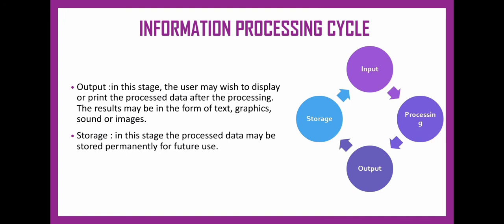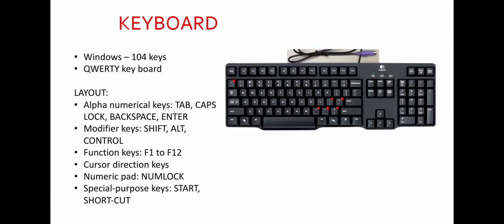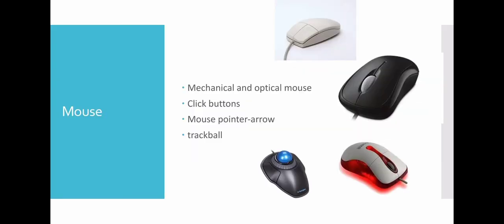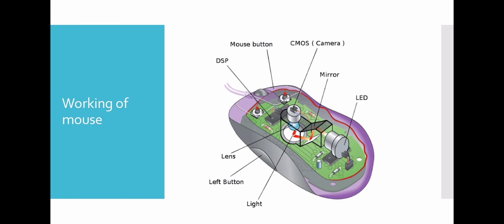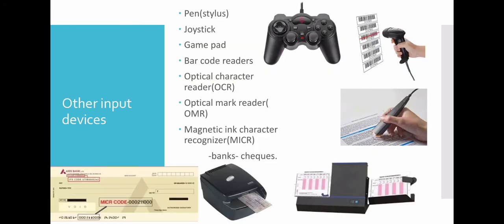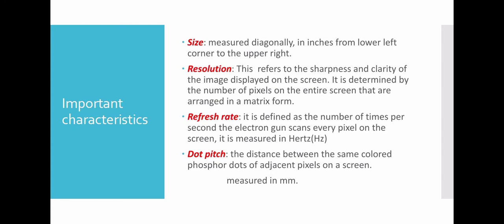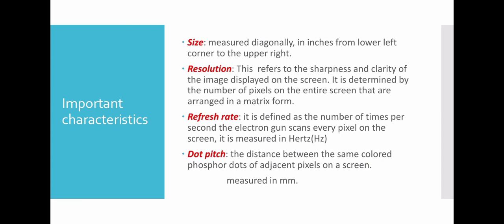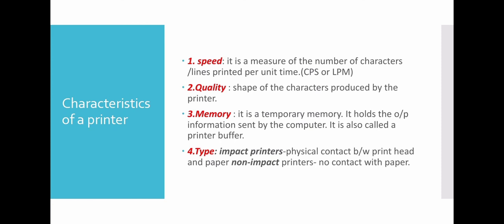CF 6 | unit 1 : introduction to computer systems